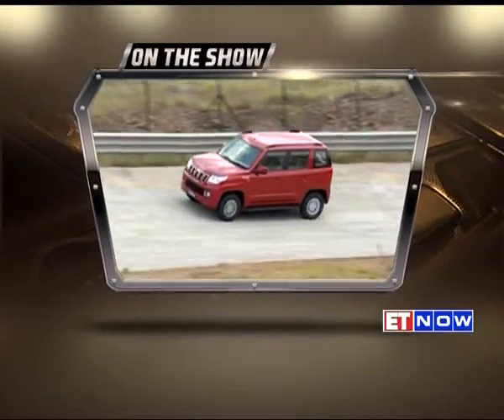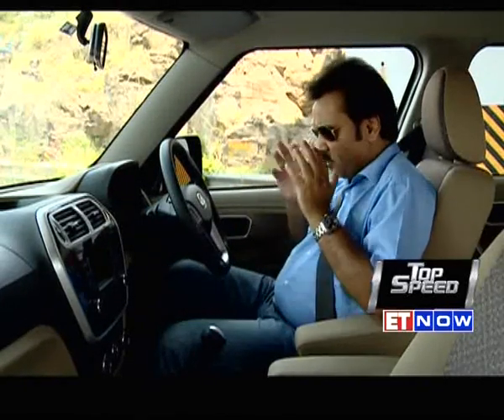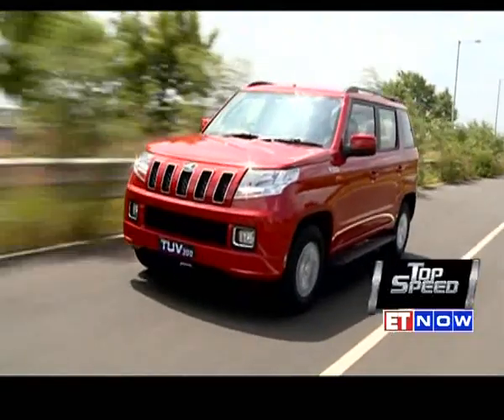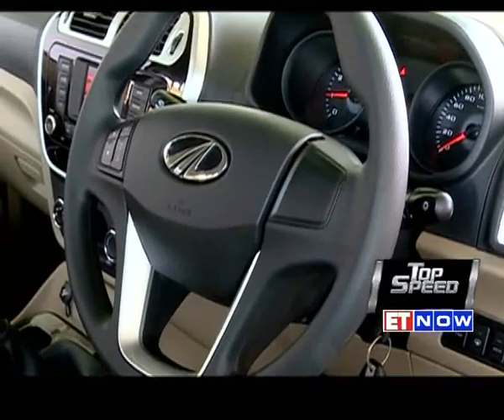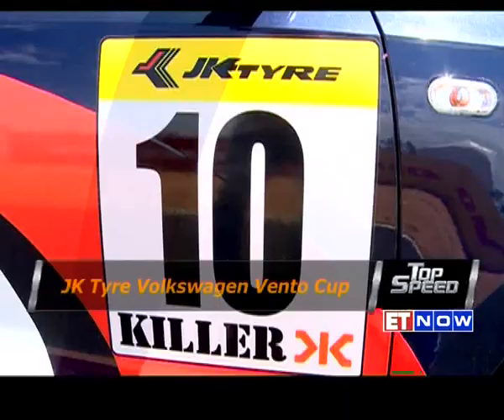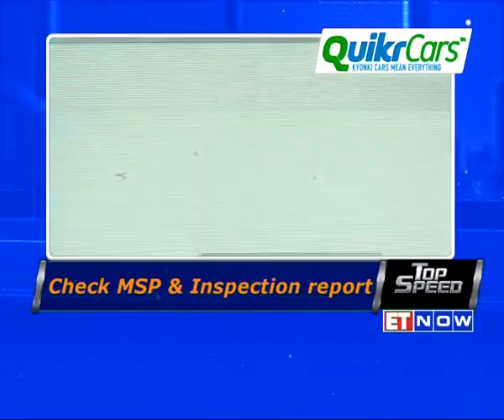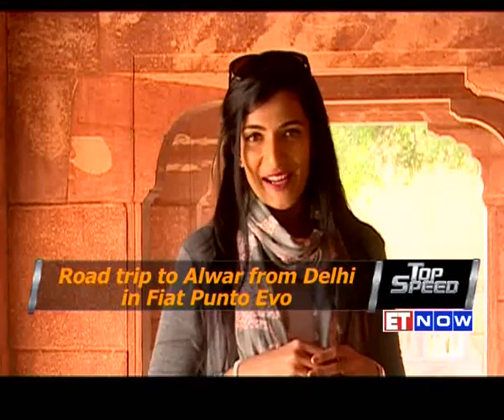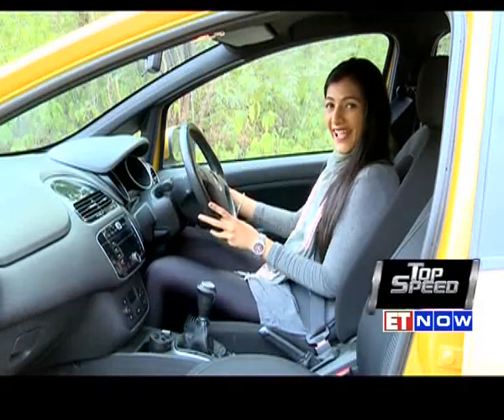Top Speed - Mahindra TUV 300, JK Tyre Racing Championship 2015 | Season 3, Ep 06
Wwatch: "Kanhaiya Kumar's Full Speech at JNU Campus"

The TUV 300 comes with the new 1493cc mHawk diesel engine, delivers 85PS and 230Nm of max torque thanks to a 2-stage turbocharger. The TUV 300 is a sub 4-metre SUV. Priced at Rs. 6.98 lakh for the base variant and Rs. 9.20 lakh for the top variant Ex-showroom, Delhi. TUV 300 offers 7 variants with 1 engine and 2 transmission options.

Highlights from the JK Tyre Racing Championship 2015, held at Kari Motor Speedway in Coimbatore